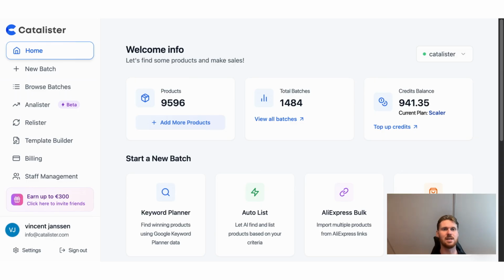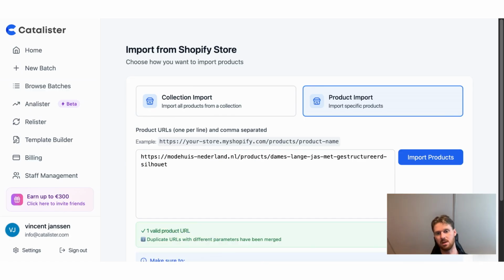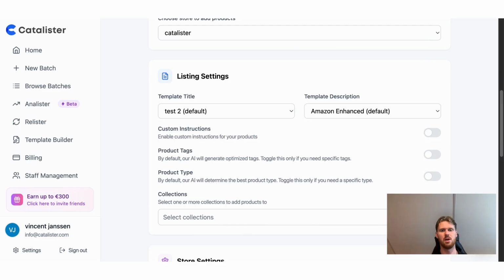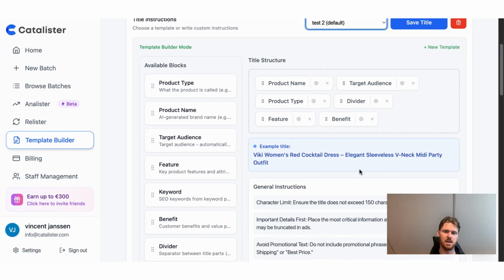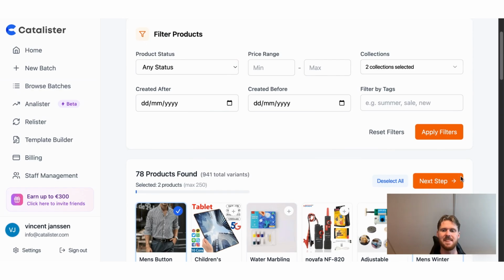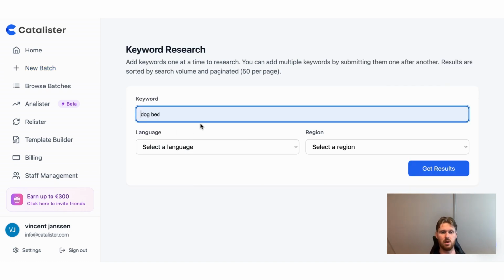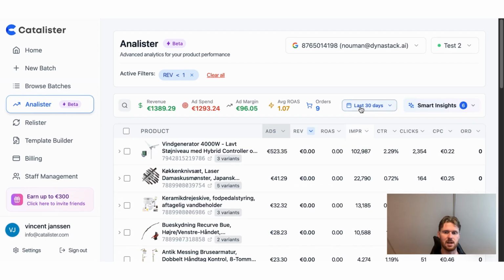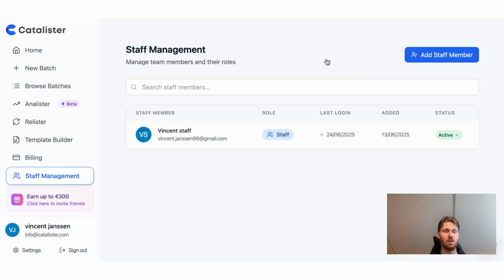Catalister Landing Page Demo